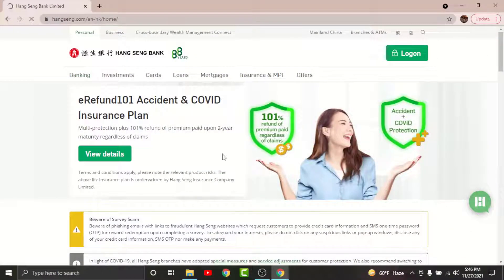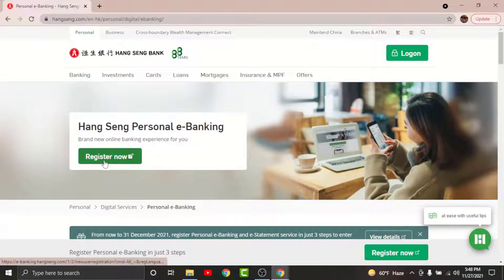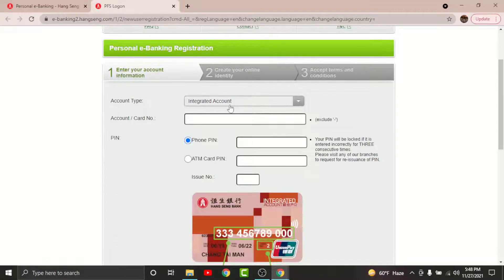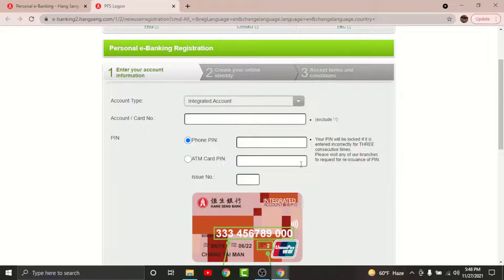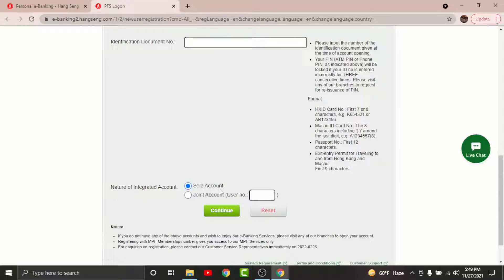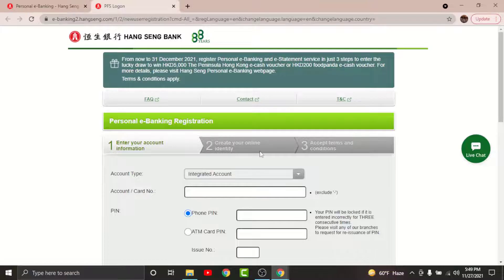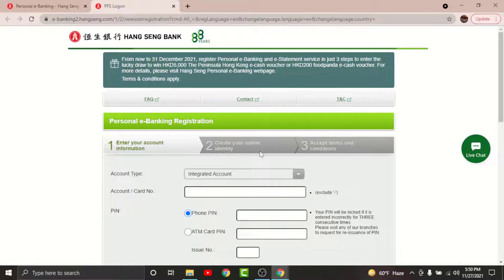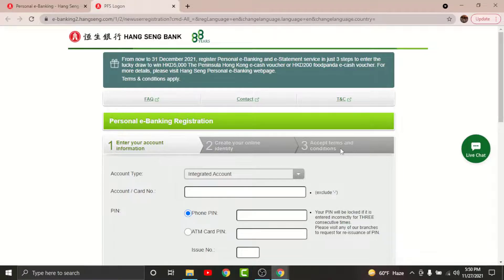How to Register for Hang Seng Online Banking | Sign Up hangseng.com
This quick video will guide you to register for Hang Seng Online Banking Account. The process is pretty simple and straightforward. Just follow the instructions given below :

Go to any browser and search hangseng.com
Tap on Banking and Choose Digital Service then Select Personal eBanking
Tap on Register Now
Enter your Account Information
Create Login Credentials

And you'll have successfully registered for Hang Seng Online Banking account. Now you can have access to your account information and financial transactions from anywhere and anytime online.

How do I register for online banking?

How do you do Ebanking?

How can I open a Hong Kong bank account online?

How can I get security code for Hang Seng bank?